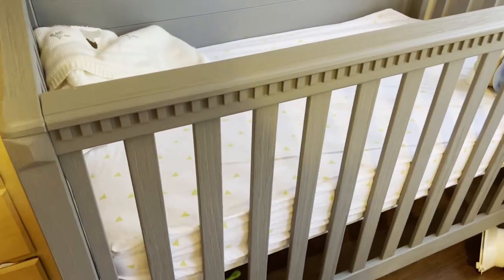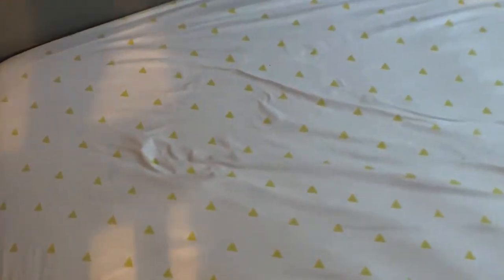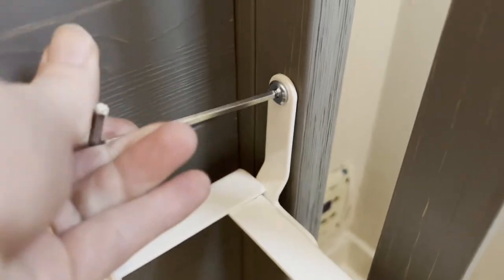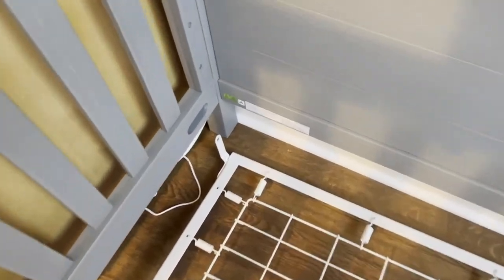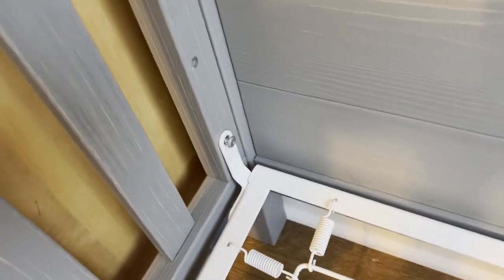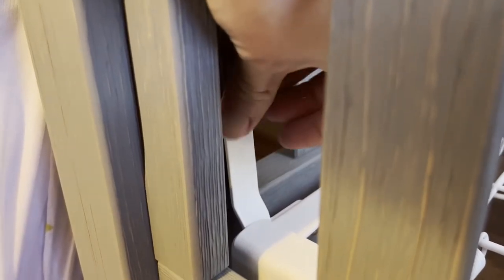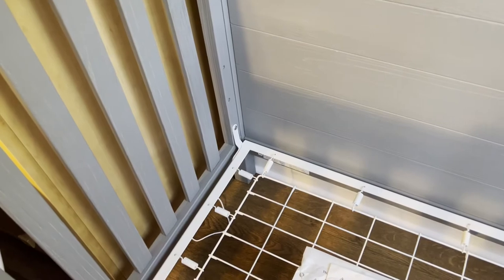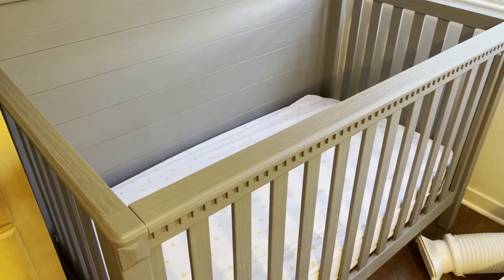How to Lower Your Pottery Barn Kids Crib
I show how to lower or change the height on your Pottery Barn Kids crib